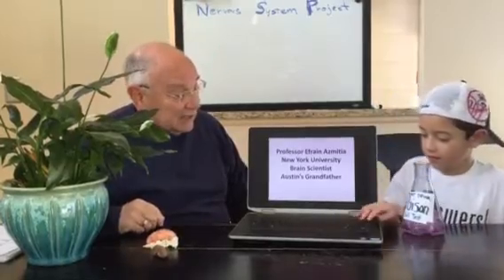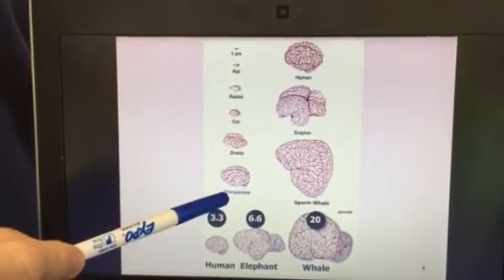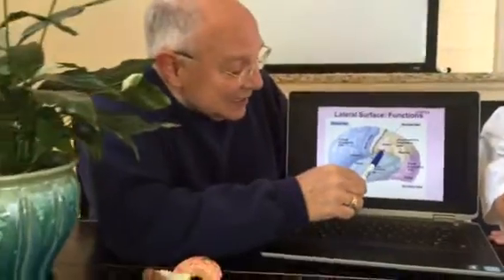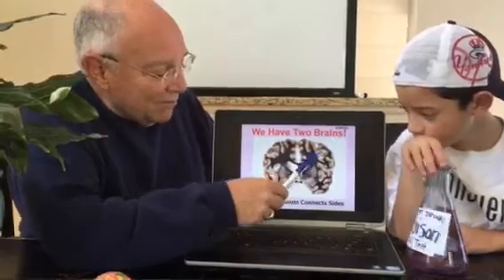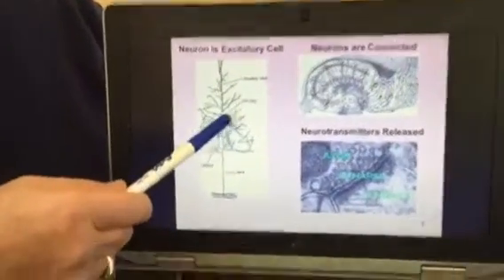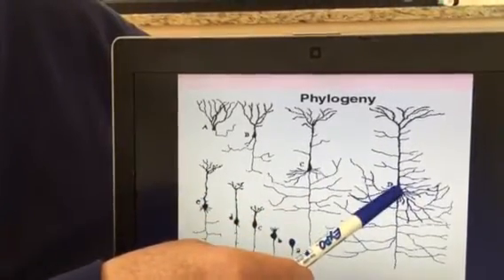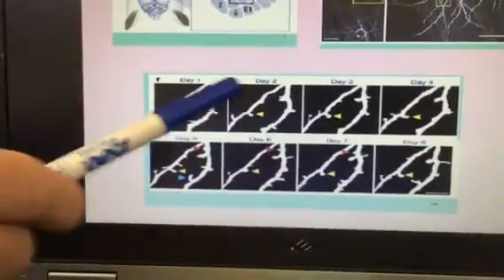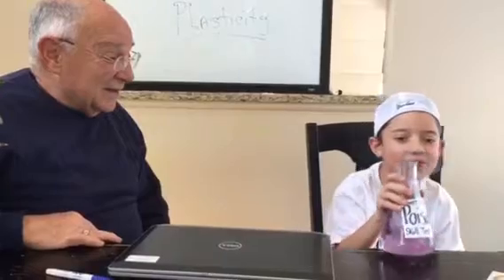The brain for kids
Explaining the brain to children ages 7-12